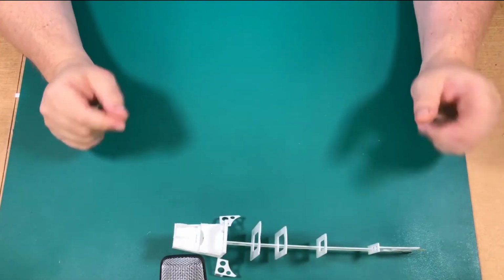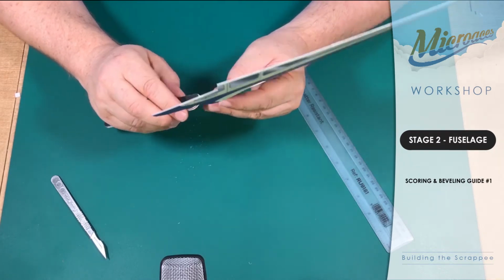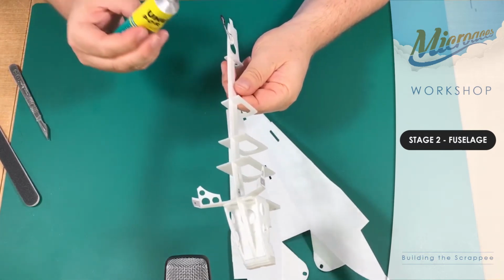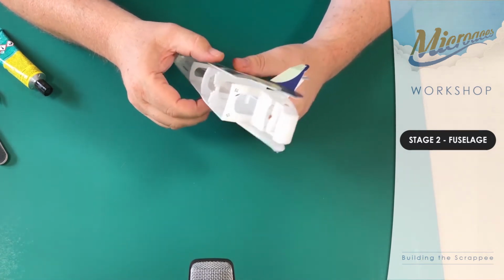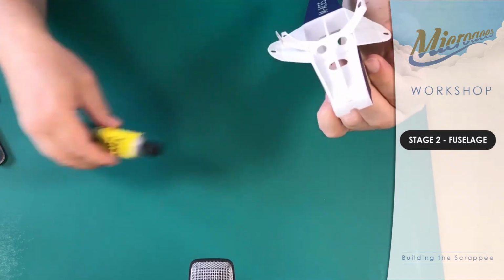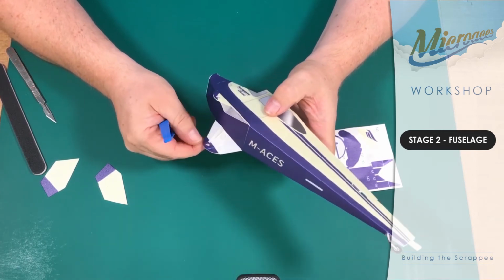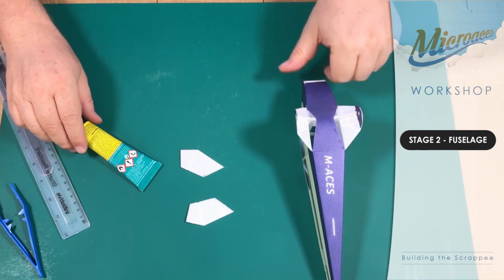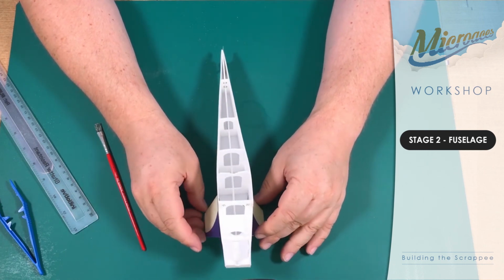Microaces Scrappee Build Video #2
In depth video of the Microaces Scrappee kit build Part #2

The Microaces Scrappee is an Easy to Build, Stable Flying Micro Model Kit designed for indoor and light wind, outdoor Radio Controlled flying.

This build video takes you through the preparation and skinning of the fuselage. Learn techniques used in all Microaces kits for a neat, clean and successful build.